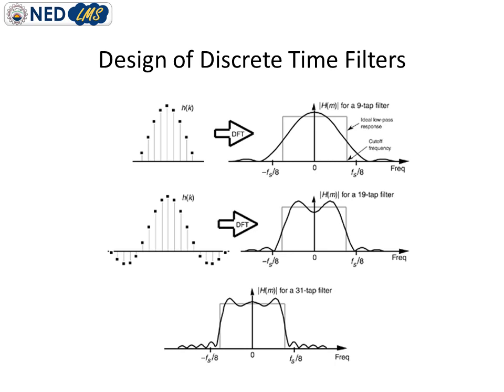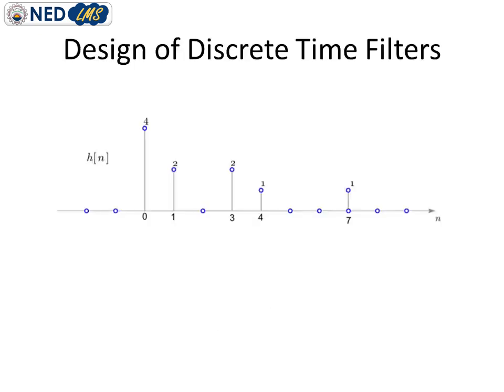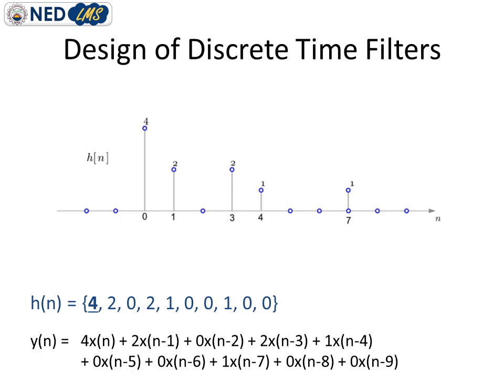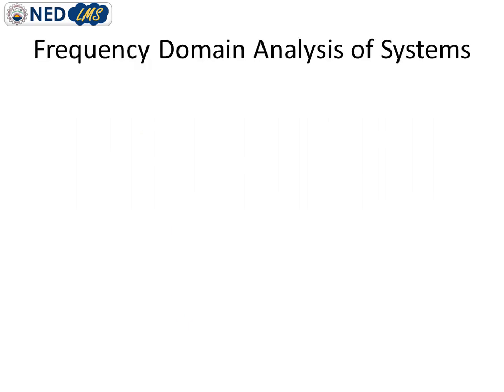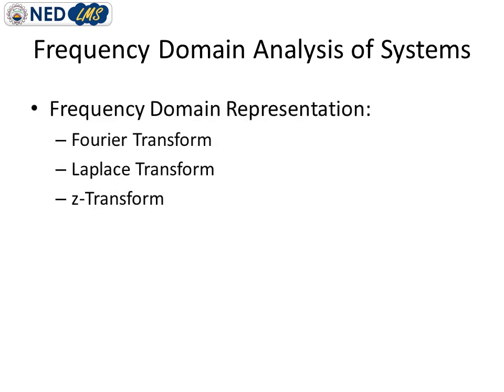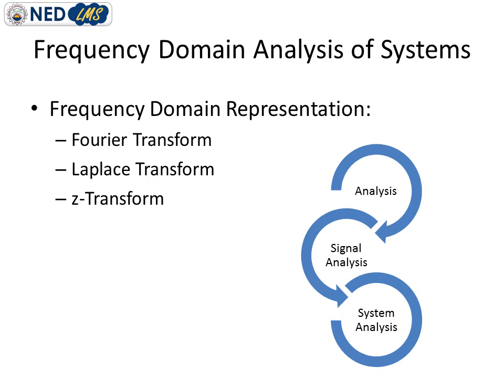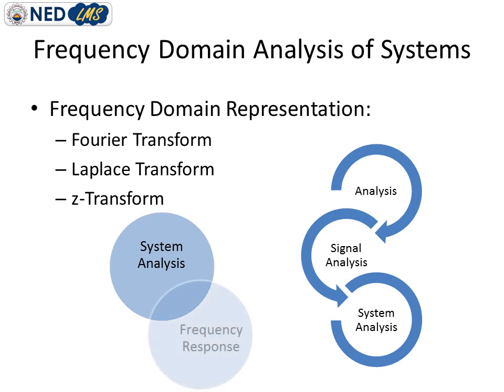DSP Lecture 27